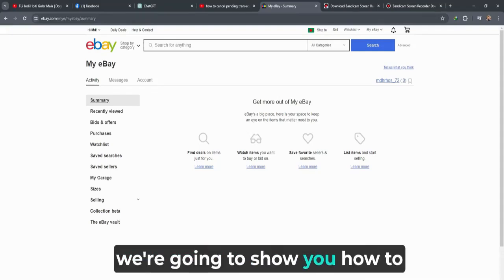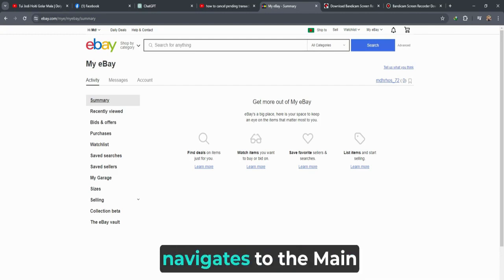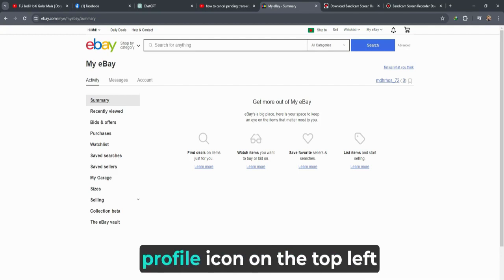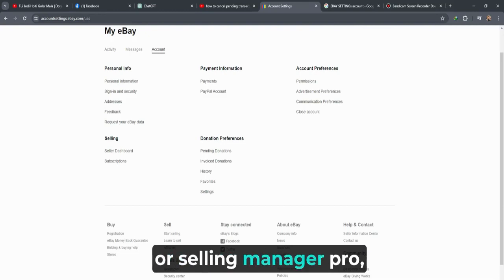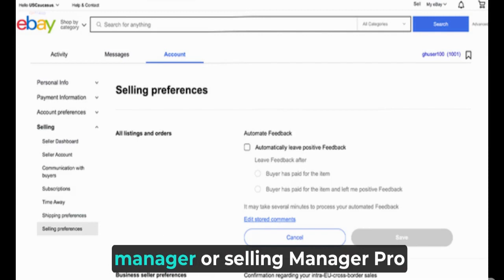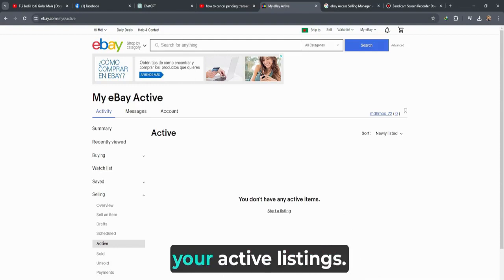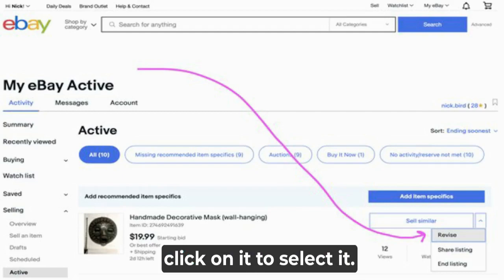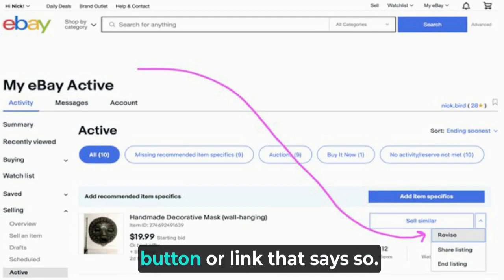How To Turn Off Auto Relist On Ebay (2025)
How To Turn Off Auto Relist On Ebay